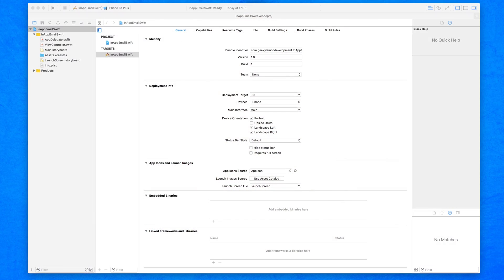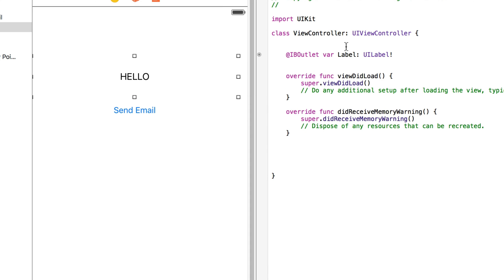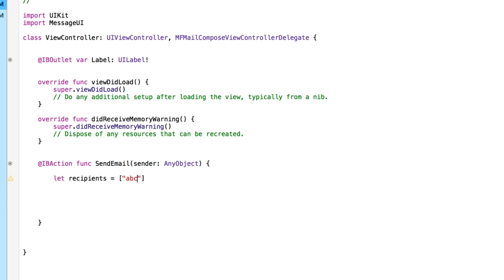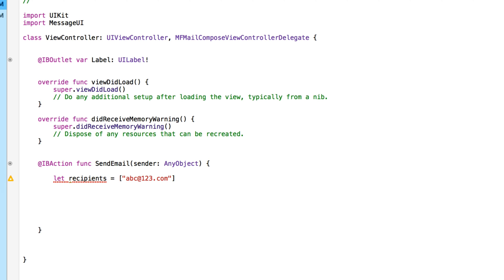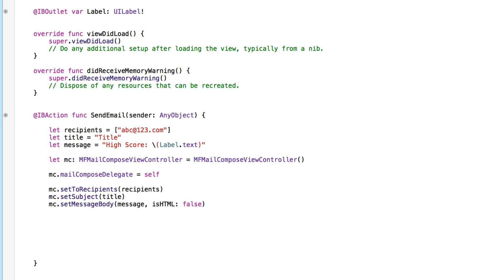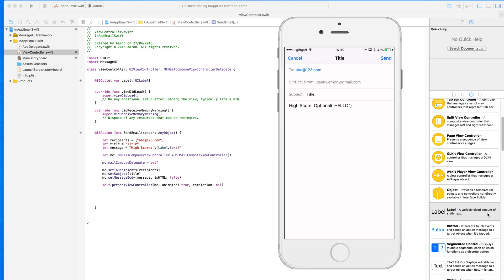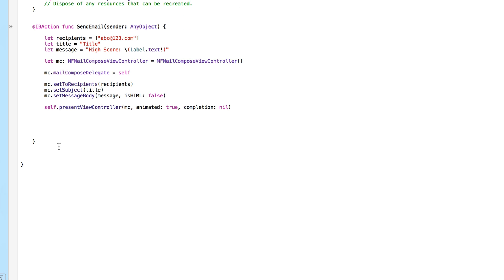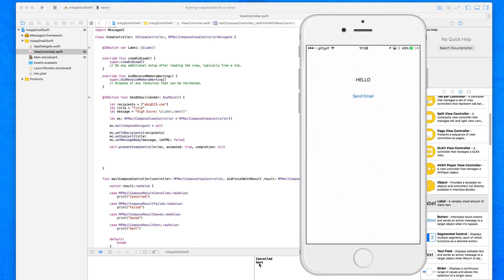Xcode 7 Swift 2 Tutorial - In App Email - iOS 9 Geeky Lemon Development